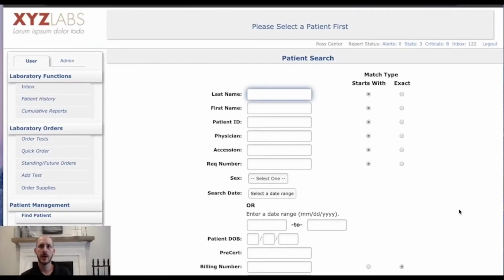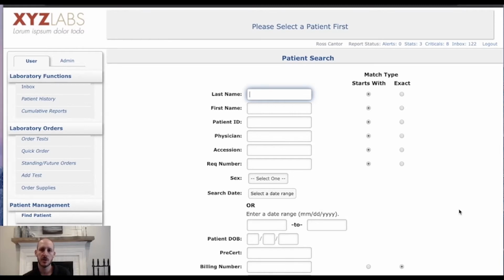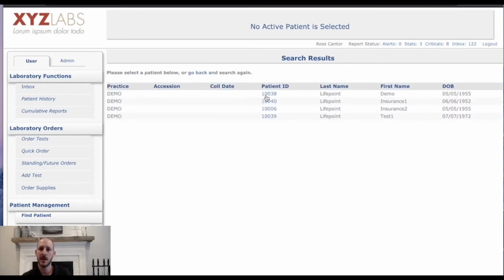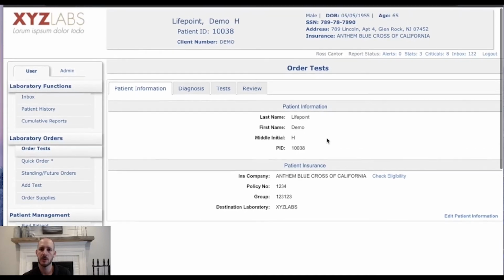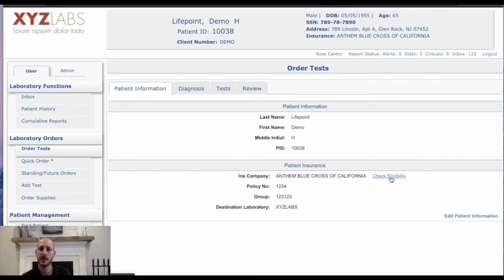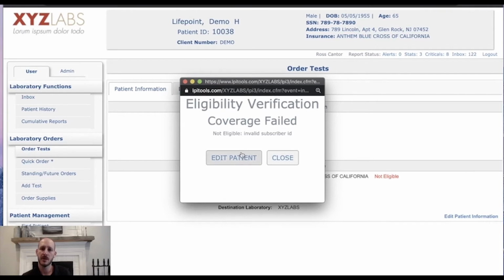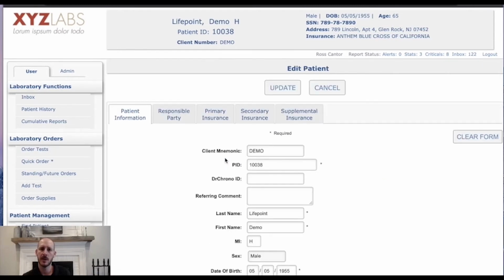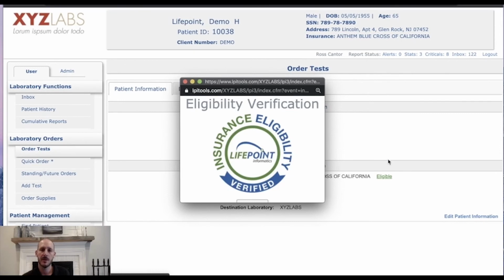How to use Lifepoint's Insurance Eligibility Verification for Lab and Diagnostic Order Entry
Real-time Laboratory Insurance Eligibility Verification with Lifepoint Infromatics. to learn how you can verify and transmit accurate patient data into your LIS and billing systems. Lifepoint is transforming the way healthcare organizations meet interoperability challenges.